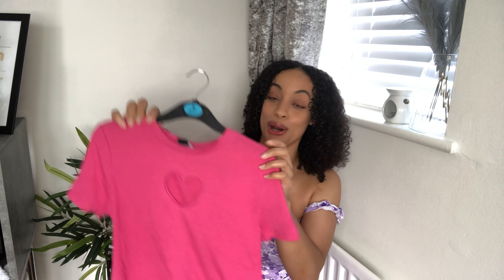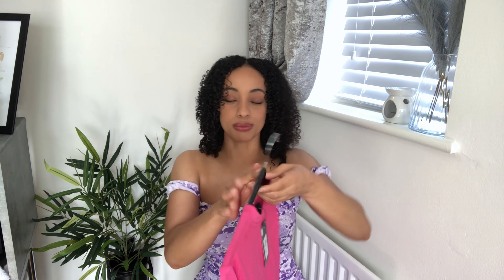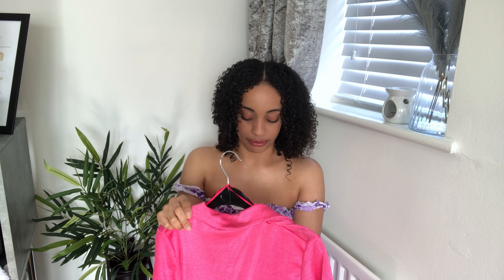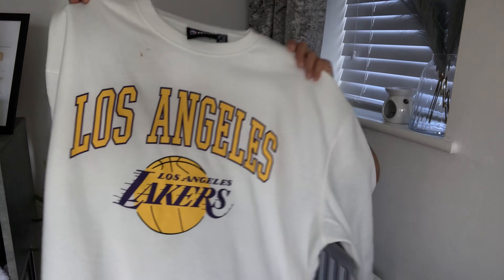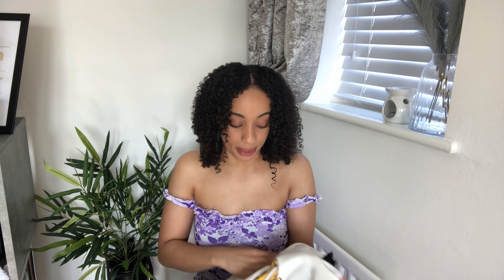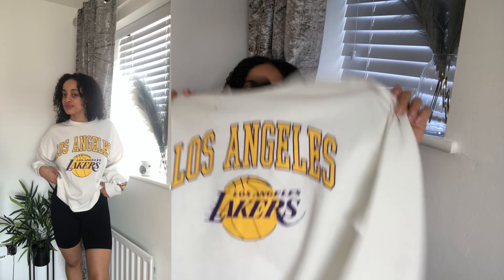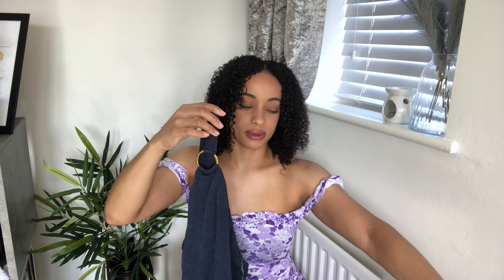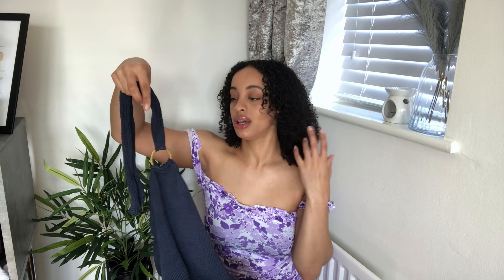PRIMARK TRY ON & REVIEW HAUL! MARCH SPRING 2022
Happy Sunday guys! Hope you enjoy this primark haul, some really great basics in here that I really love. Haven’t been to primark in ages and I’m starting to fall in love with it again, can’t wait for the next one!😋

CHECK OUT MY ‘30 MINUTE PLANT-BASED’ WEBSITE AND EBOOK FOR DELICIOUS🌱 RECIPES...

Also, let me know your thoughts and what you’d like to see next!!